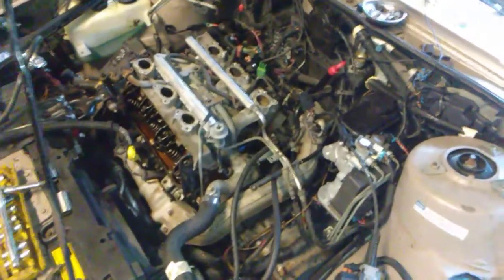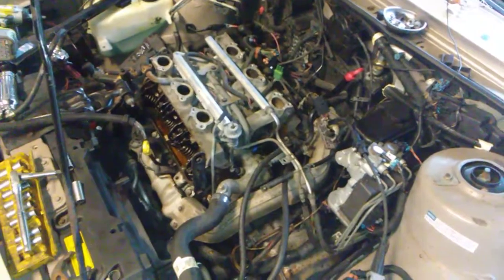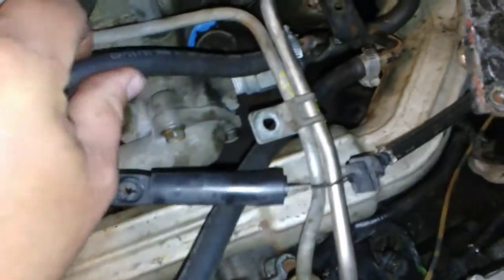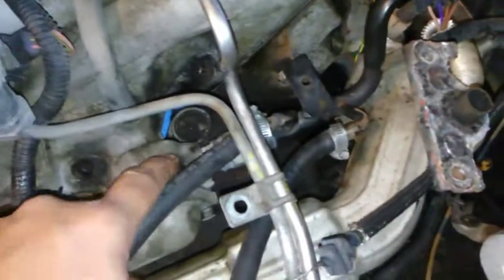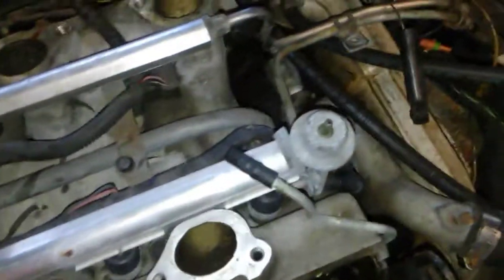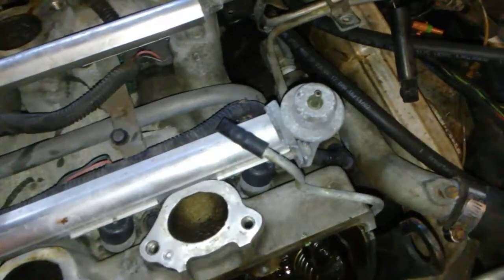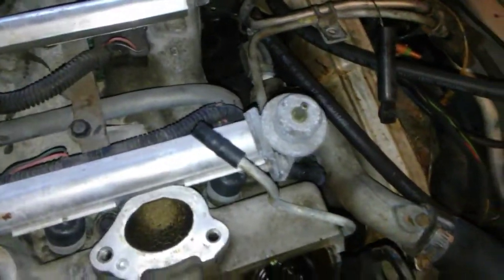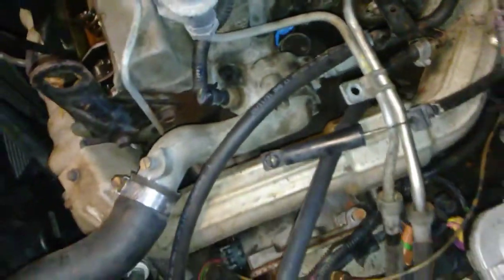GM 3100 V6 Heater Hose Quick Connect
A short video showing a part that usually goes bad on a GM 3100 V6.